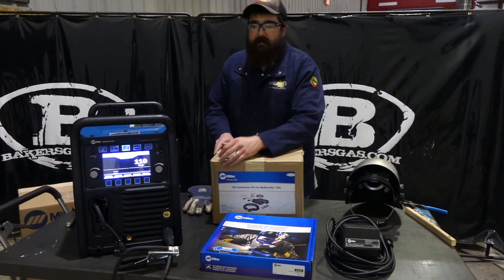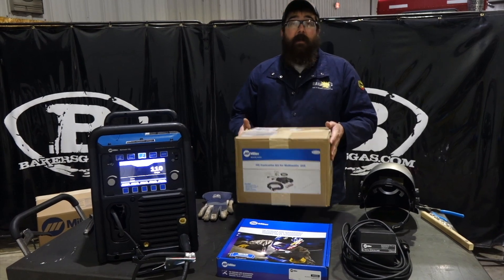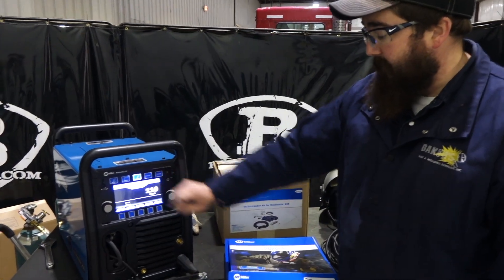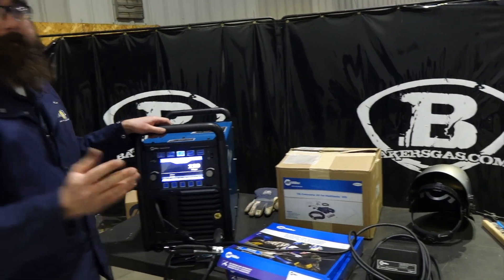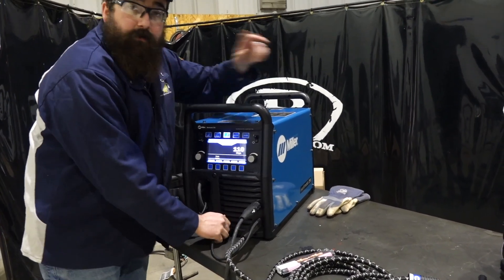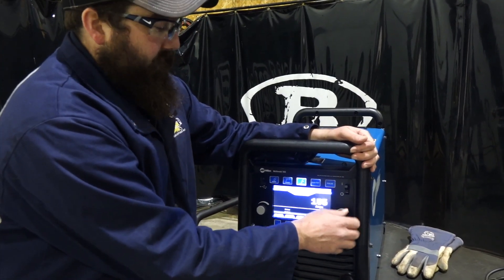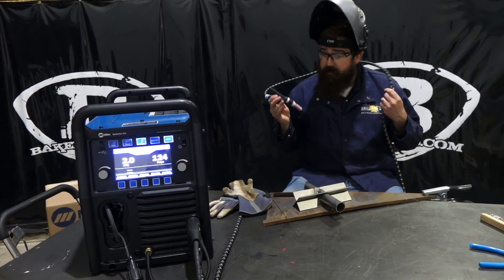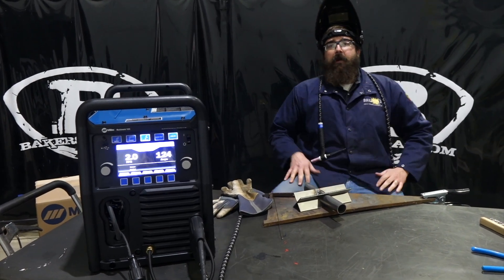Miller Electric Multimatic 235 and 255 TIG Kit and TIG welding review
Baker's Gas reviews what is included with the Miller TIG kit (301518) for the Multimatic 255 and Multimatic 235. We show what is included, set up and TIG weld with the 255.

Included with TIG Kit:
Weldcraft A-150 TIG Torch Package w/ 50mm Dinse
AK3C Torch Accessory Kit
Foot Pedal Control
Cable Adapter for Foot Pedal (10 pin to 14 pin)
Regulator/Flow Meter
5 foot Gas Hose

*Everything you need to DC TIG weld with the exception of gas and filler metal.

We also show how the AutoSet TIG feature works as well as the Pulse capability.

Miller Machine Package Options:
255 Machine only
*Below package is only package that includes TIG kit

Be sure to comment any questions you have or reach out if you have any other questions.